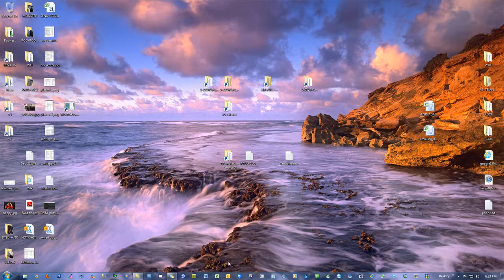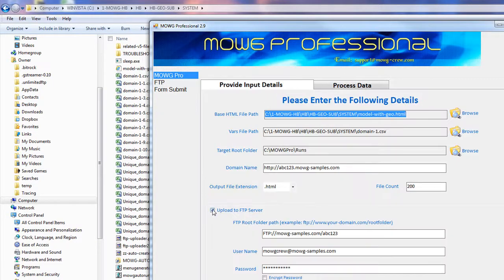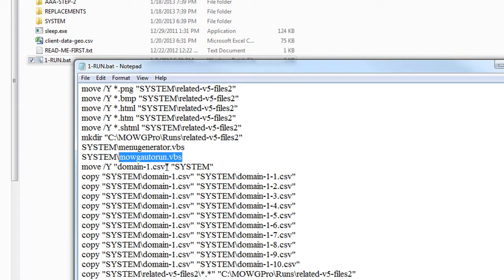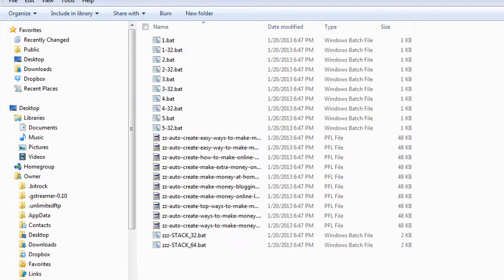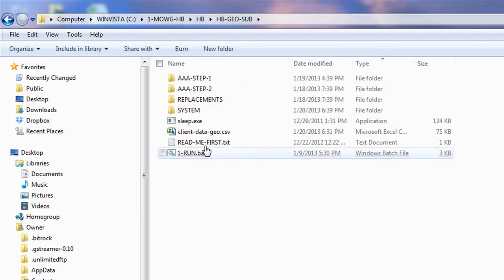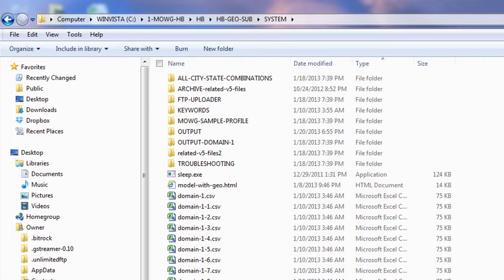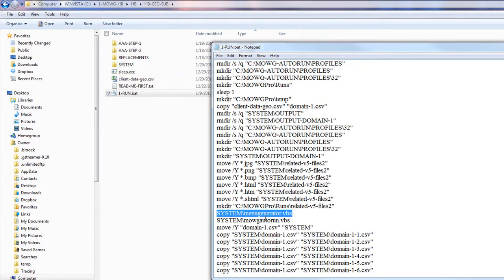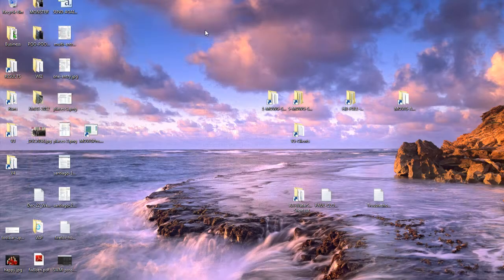MOWG Toolbar V17.6 Updates (Part 2 of 3)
(Part 2 of 3) This is a cumulative roll-up of updates to the MOWG Toolbar V17.4 ... a lot has been done, and it's much easier to understand the list by simply watching this 3-part video series. The new power and automation are extreme, allowing even XP Users to 'overclock' their MOWG Runs efficiently!